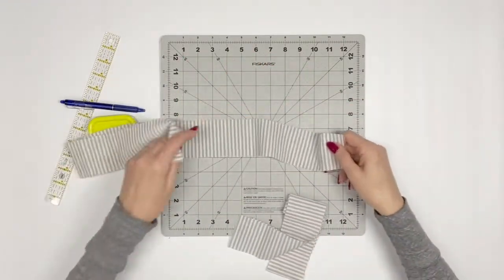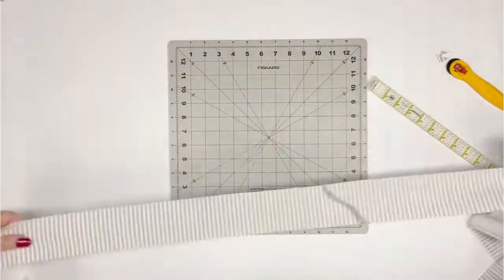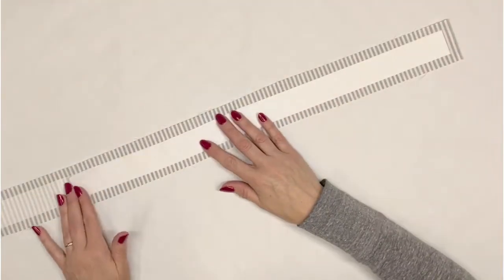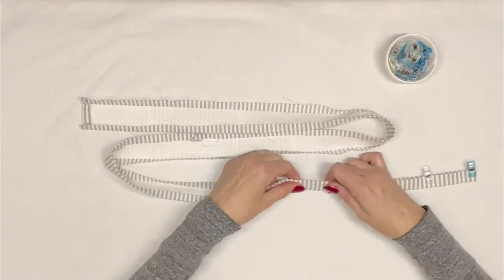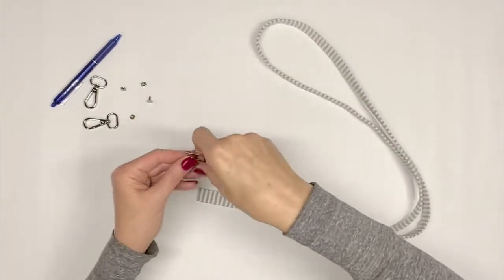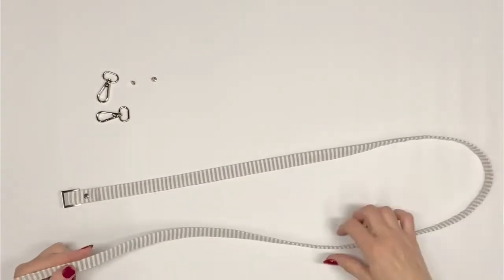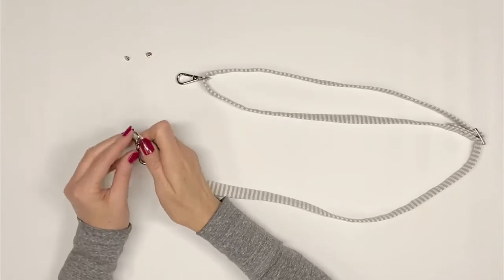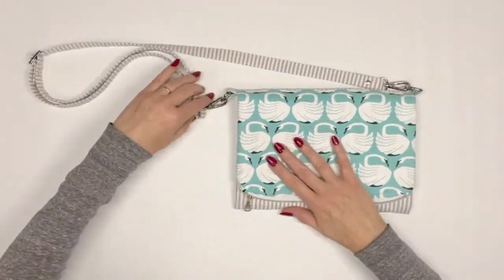How to sew the Go Baby Organizer (Tutorial 7 of 7) - Adjustable Strap - Updated Pattern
✂️✂️✂️ SEWING PATTERN ✂️✂️✂️

This sew-along series walks you through every step of making the Go Baby Organizer.  The updated sewing pattern is available for purchase at the link above.
✂️ UPDATED PATTERN NEEDED? ✂️
Follow along with your sewing pattern instructions as you watch the video to make the adjustable strap for your Go Baby Organizer.
✂️ LOOKBOOK ✂️
Spark your imagination for making the Go Baby Organizer.  View the unique versions created by my talented team of testers.  Check out their inspiring work HERE:

I'd love to see your vision for this sewing pattern!